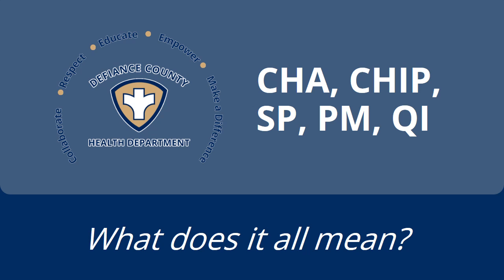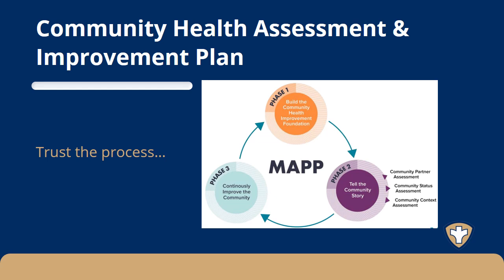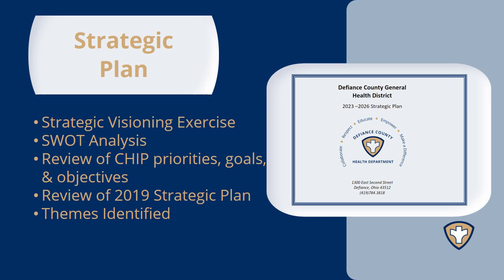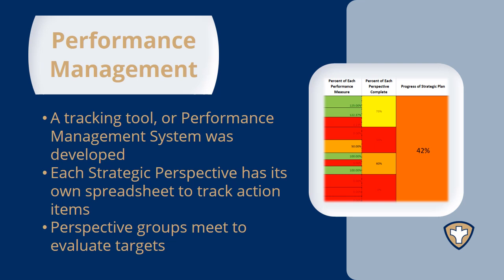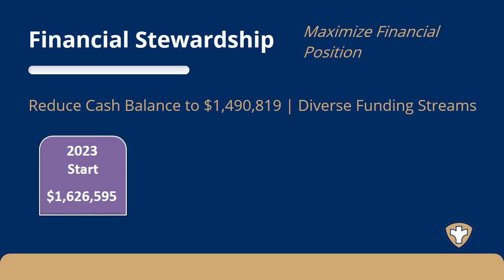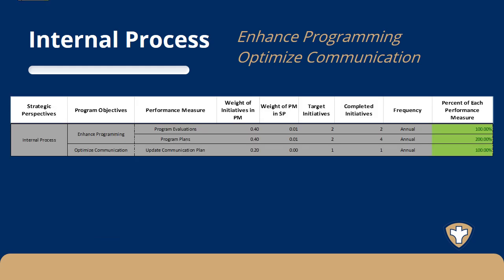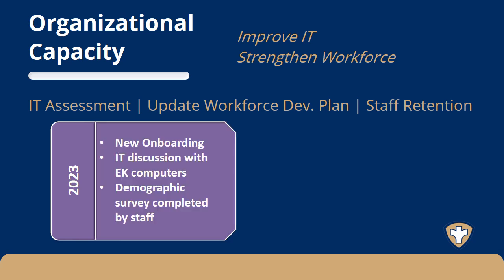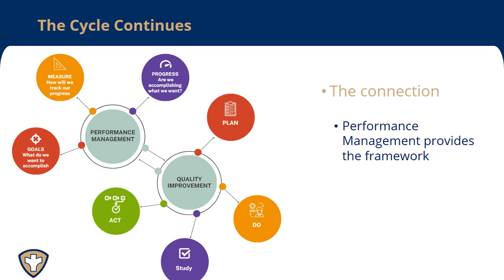What does it all mean?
This presentation goes over the connection between the Community Health Assessment, Community Health Improvement Plan, Strategic Plan, Performance Management, and Quality Improvement!